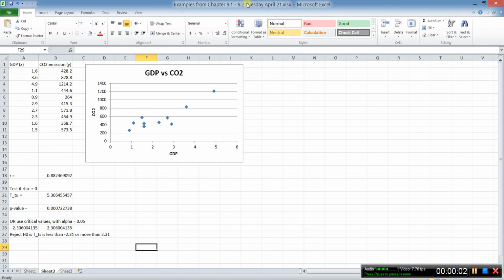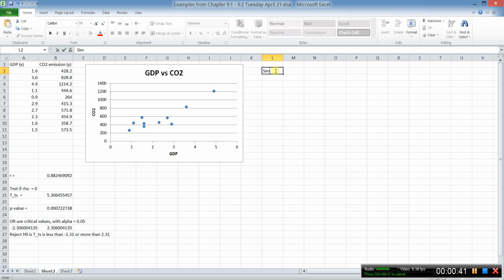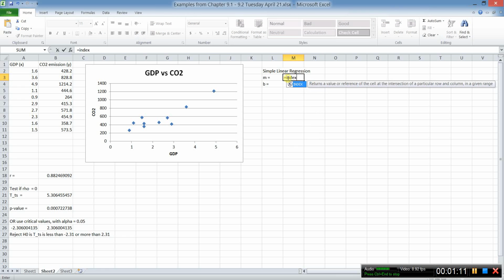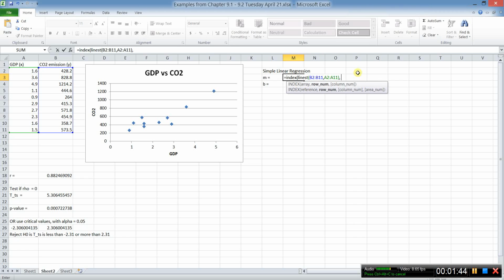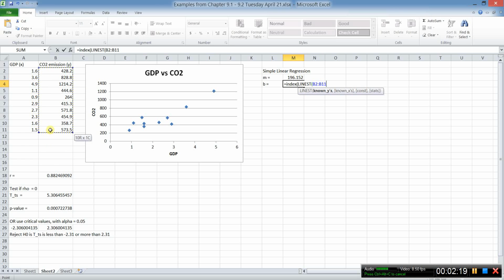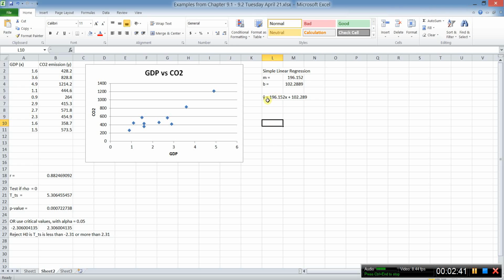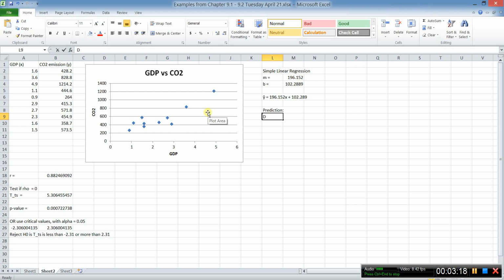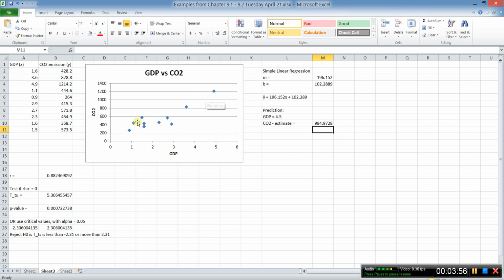Simple Linear Regression